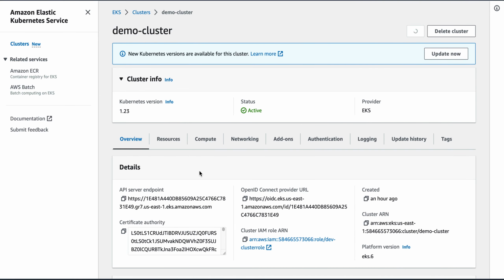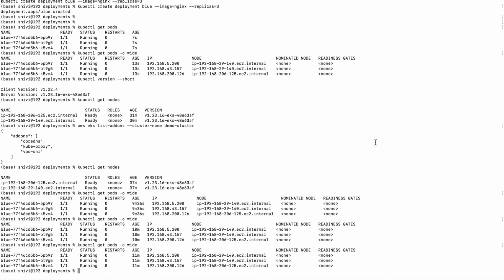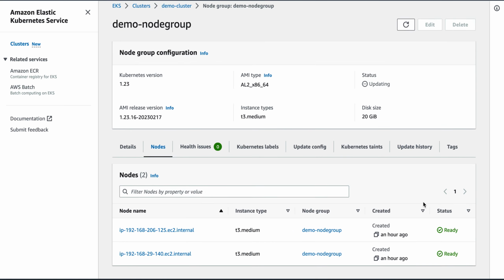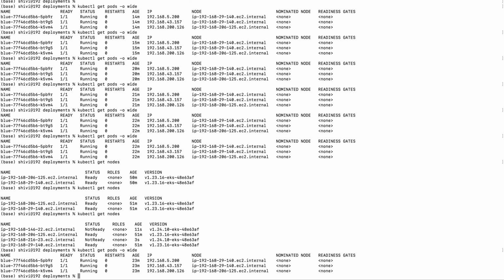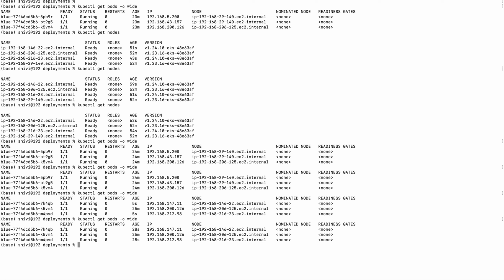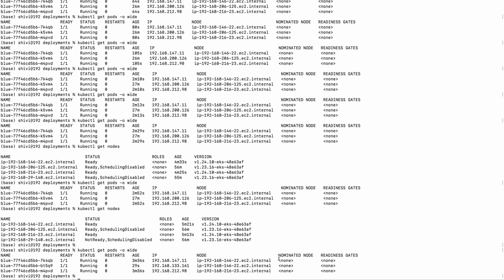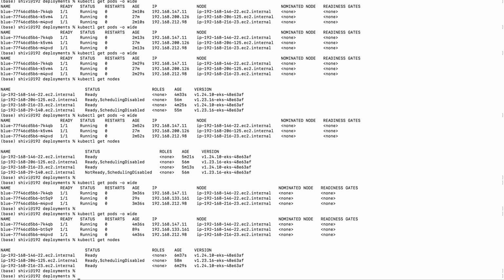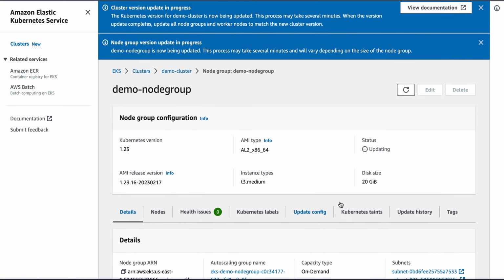Kubernetes (Part-3) - AWS EKS Upgrade demo